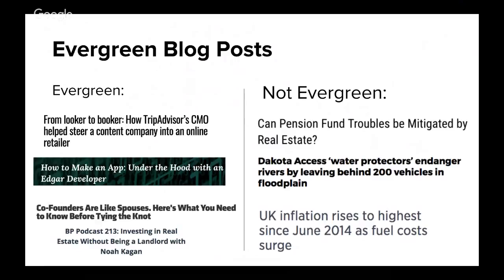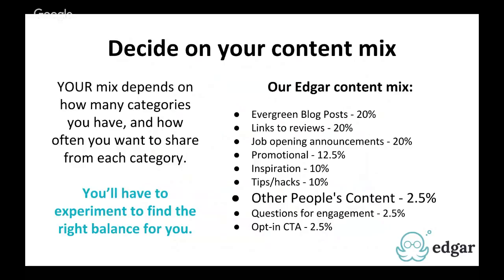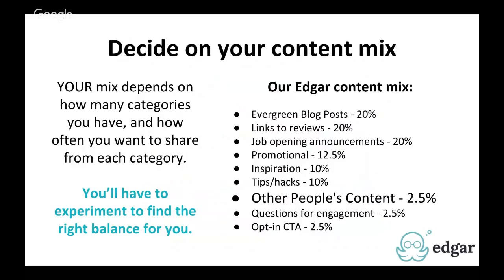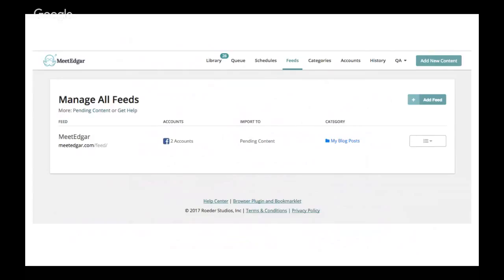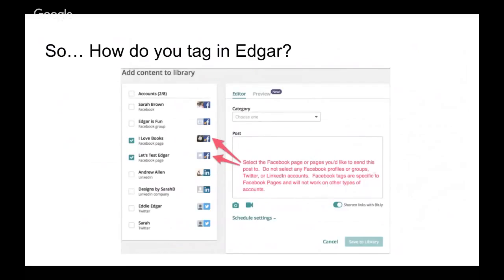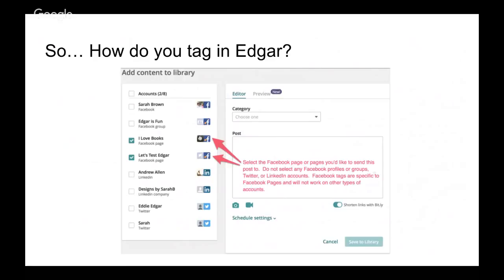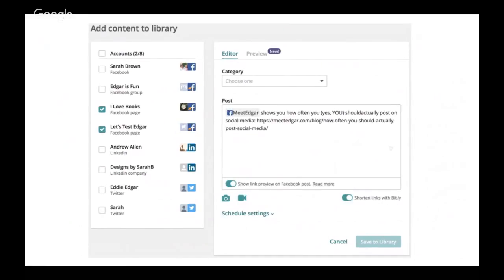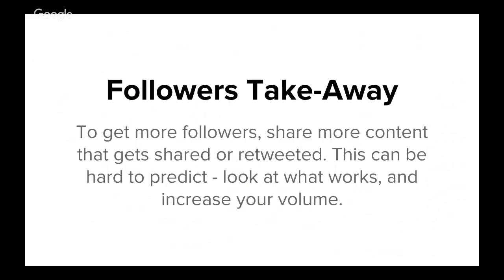Tagging Posts and Influencer Marketing though MeetEdgar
Learn how to use our Tagging Feature and why sharing other peoples content on social media is so benificial!